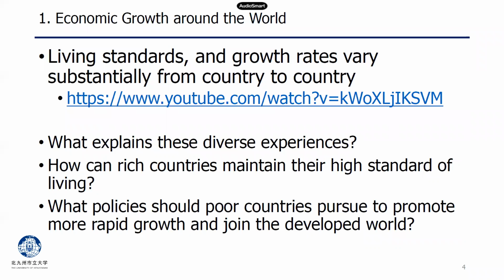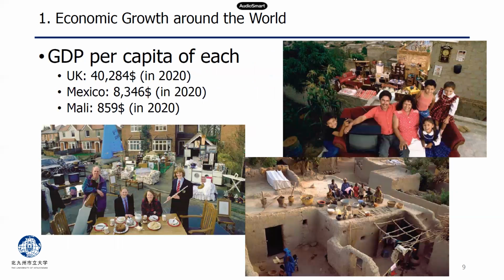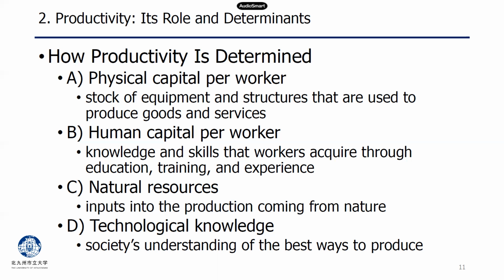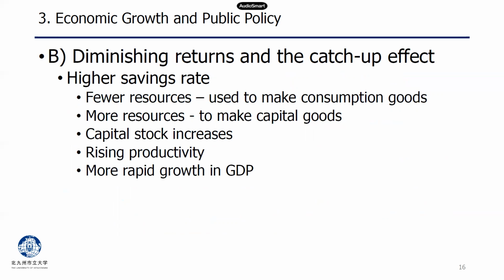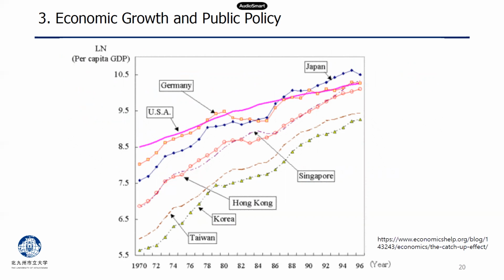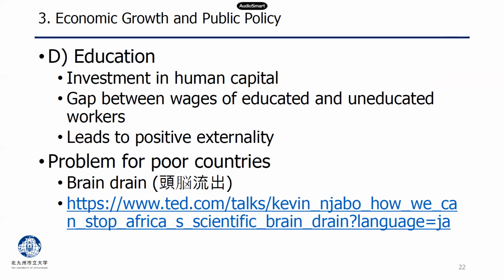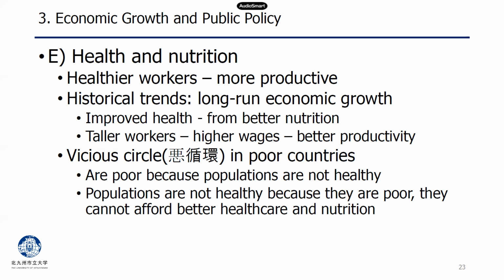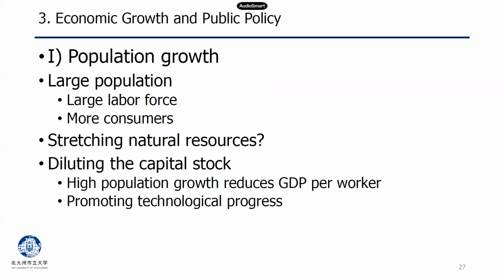Introduction to Economics Lecture 13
The University of Kitakyushu, Fall 2021
Department of English